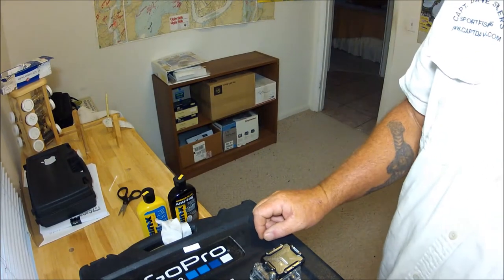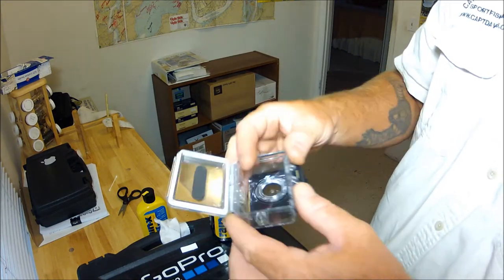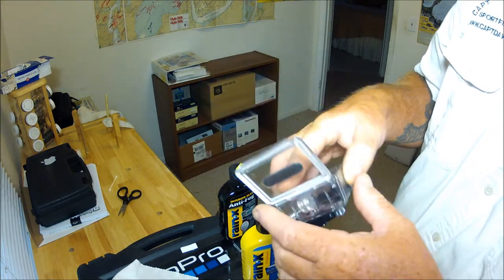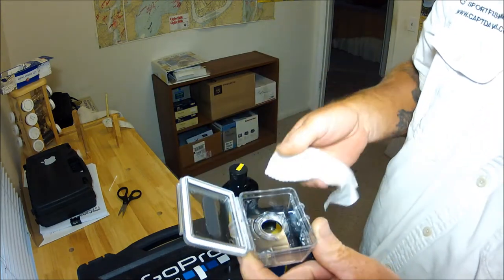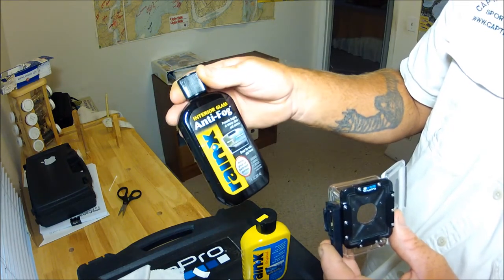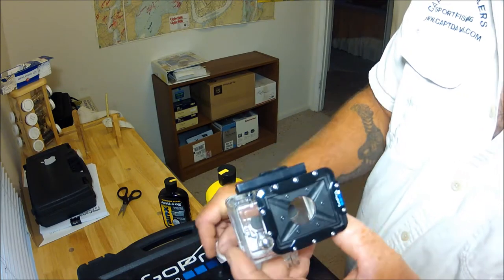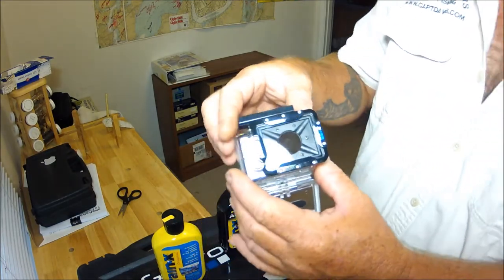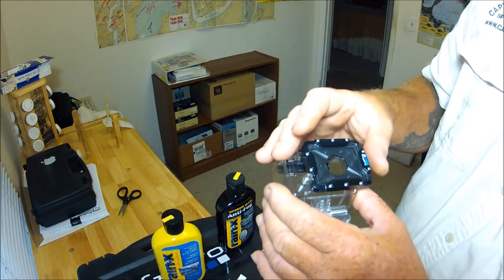GoPro Anti-fogging Tip:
"JETTYWOLF LIVE" - Book your charter Today!